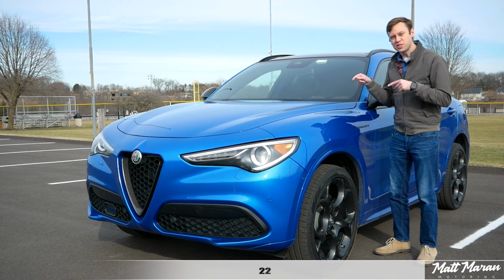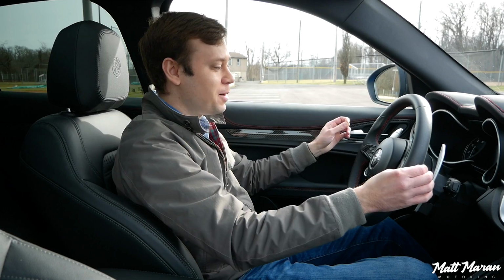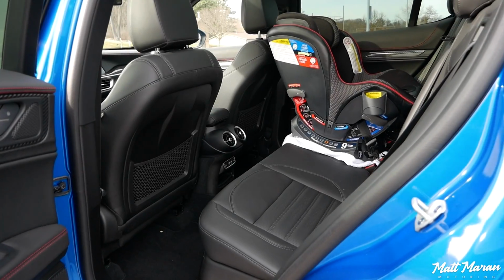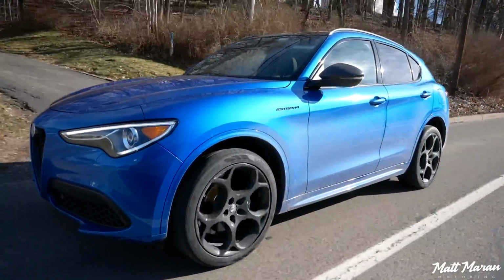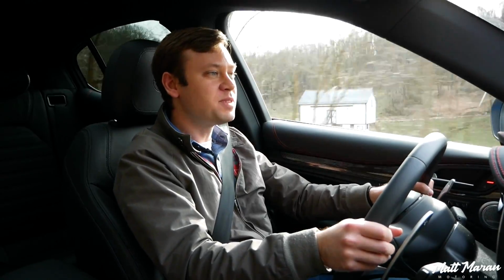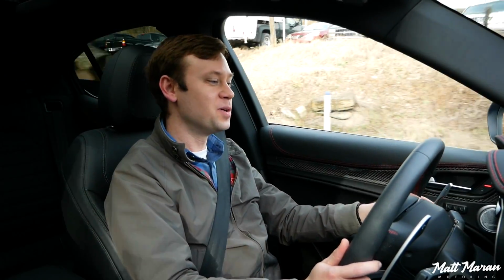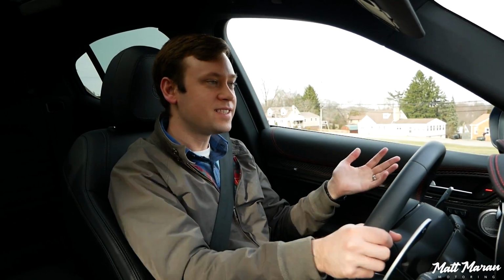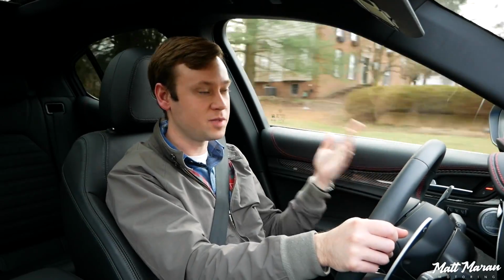Review: 2023 Alfa Romeo Stelvio Estrema - Still the Enthusiast's Choice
I spend a week with the 2023 Alfa Romeo Stelvio Estrema to see how the Stelvio is aging in its 6th model year. I also discuss why it's still the best choice for an enthusiast even in 2023. What do you think about the 2023 Stelvio?

Time stamps:
0:00 Exterior
1:57 Interior
8:55 Initial impressions
11:31 Acceleration
13:47 Handling and ride
20:05 Highway driving and safety tech
21:30 Fuel economy
22:37 Pricing and competitor comparisons
26:25 Final thoughts